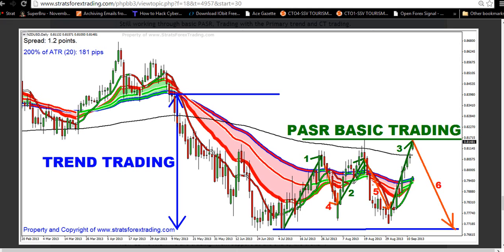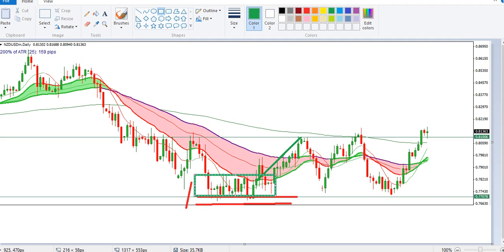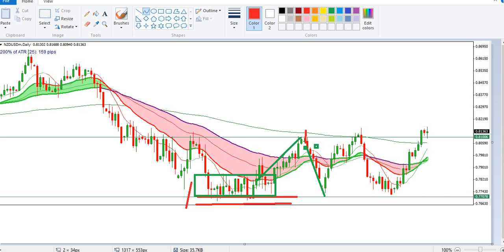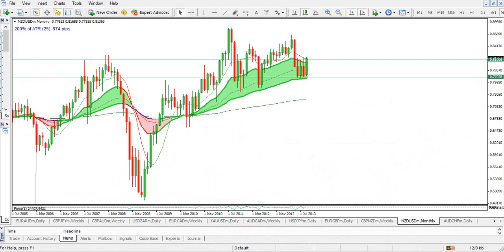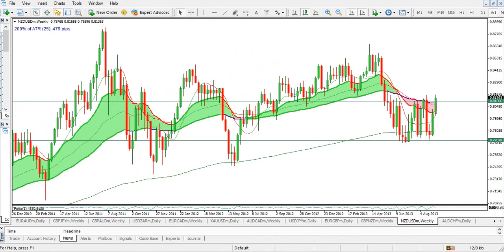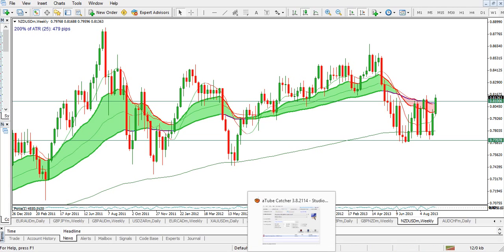NZDUSD Trend vs PASR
NZDUSD